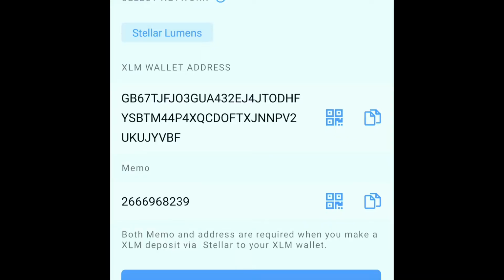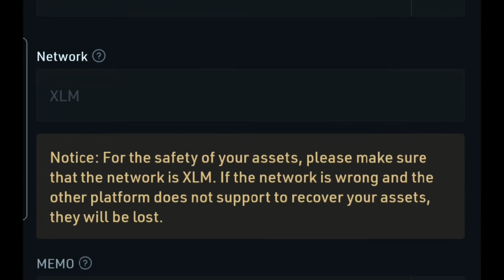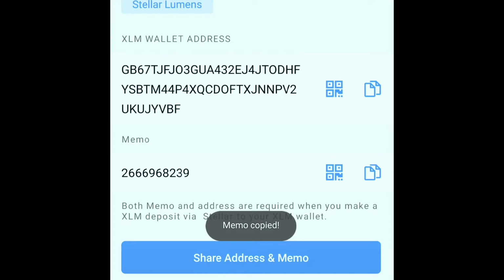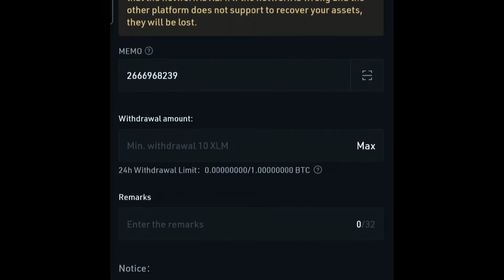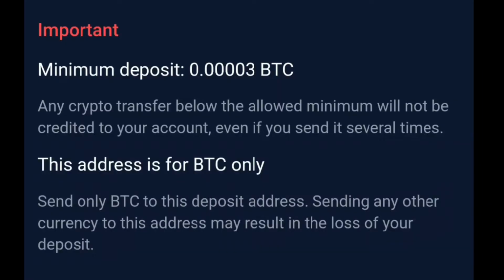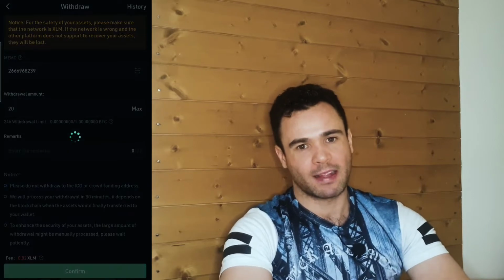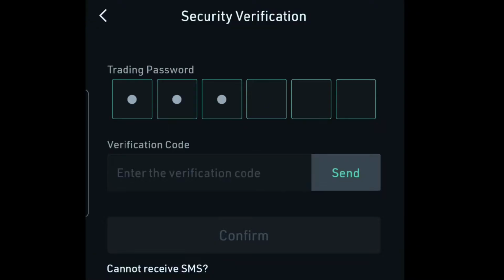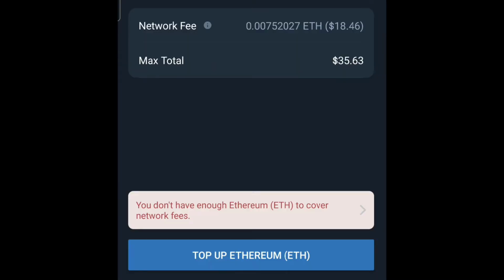How to withdraw crypto and avoid high fees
Everything you need to know about crypto currency withdrawals to avoid making mistakes that can cause you to lose it all. Taking you through the basics of crypto withdrawals, from how to process crypto withdrawals to how to avoid high crypto withdrawal fees.